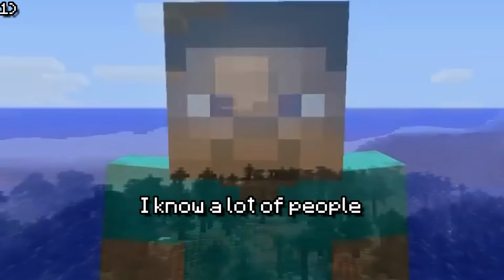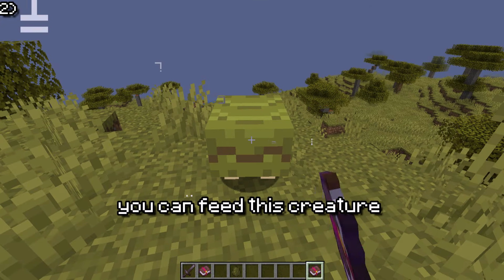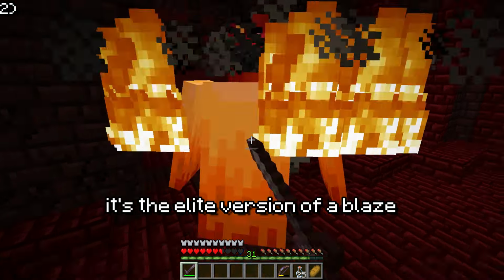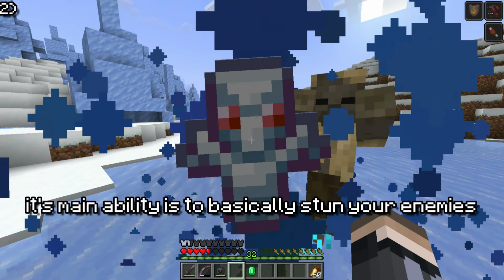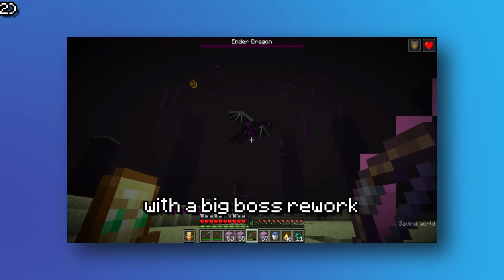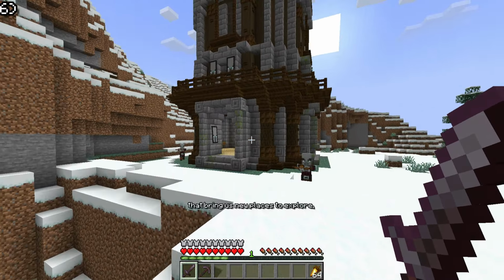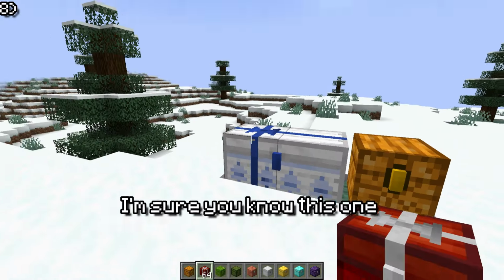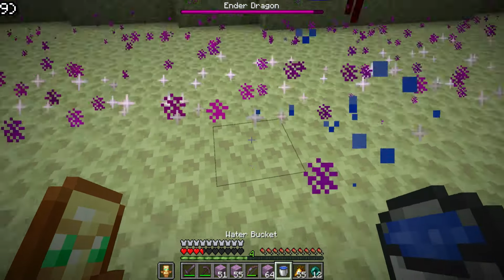Top 10 Best Amazing Minecraft Mods of September 2024 ! (1.20.1 - 1.21.1) Fabric, Forge & Neoforge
This is How To Minecraft and Top 10 Best Amazing Minecraft Mods of this month! (September 2024) For Minecraft 1.20.1 and Minecraft 1.21.1, fabric mods, forge mods and neoforge mods! In today's episode, we'll check 10 new minecraft mods that can make your Minecraft update feel even more fresh and awesome. In september 2024 we got a lot of new minecraft fabric mods, but some of them are also available for forge and neoforge modloaders. Minecraft 1.21 added a lot of new items, such as the mace weapon, trial chambers and ominous variant, the breeze mob, vaults and much, much more, so today I will show you best minecraft mods that enhance all these features! Mods with new mobs, mods with new biomes, mods with new structures and even a reworked ender dragon bossfight mod?! All in this episode! Playing modded minecraft has never been so fun before. Minecraft 1.21 mods are the best.
So, what mod from this episode is the best? Maybe new ender dragon rework? Or friends and foes, a mod that adds all the mobs from the mob votes? Is this the best top 10 best minecraft mods episode? Let me know and enjoy the video!
- How To Minecraft (❤️ for support ❤️)

10) Sorry I lost the footage :( Would do 1 more mod in the next episode tho

0:00 Mod 1
1:00 Mod 2
5:05 Mod 3
5:36 Mod 4
5:57 Mod 5
6:14 Mod 6
6:49 Mod 7
7:05 Mod 8
7:49 Mod 9

Make sure to download right mod versions and minecraft updates for the mods to work! Check out modloaders too.